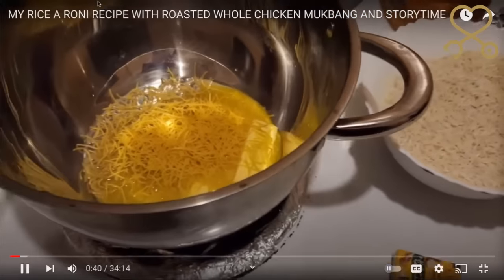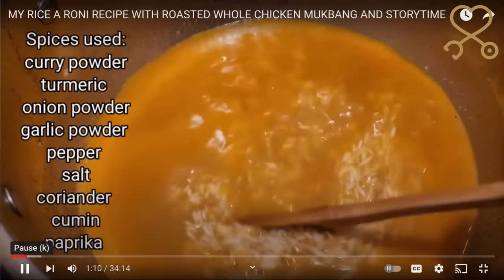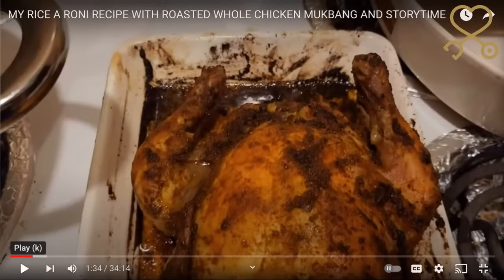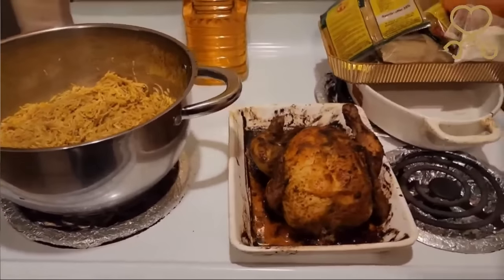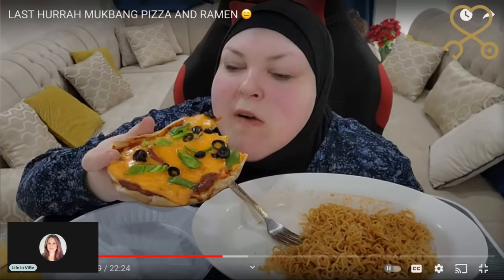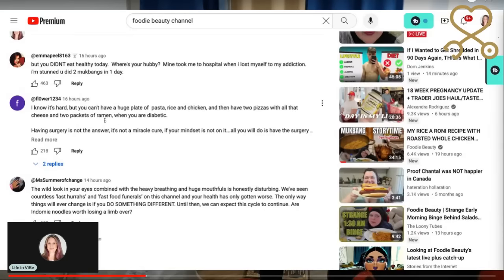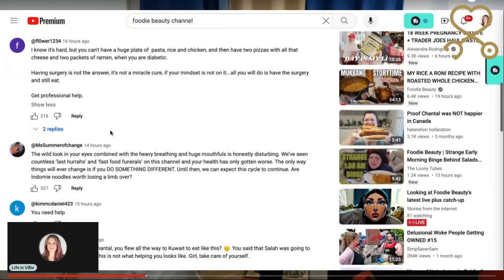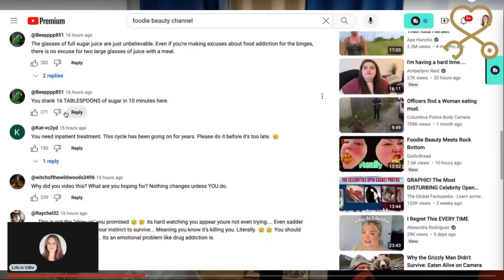Not The Last Fast-Food Funeral! Foodie Beauty 1AM Mukbang of Shame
Foodie Beauty Continues to Damage Her Health | Cardiac RN Reacts. Has Foodie got another new weight loss plan up her sleeve? Doubtful! But we're here for the train wreck!

Spend time with a BSN RN licensed in the USA with a wealth of knowledge. With over a decade of experience in cardiac, oncology/hematology, long-term neurological injuries, gerontology, and hospice nursing and case management. Plus, I have over 10 years of experience caring for individuals with type 2 diabetes. I have over a year of graduate studies in an MS in Nursing.

I have been using the software.  Want to create live streams like this?